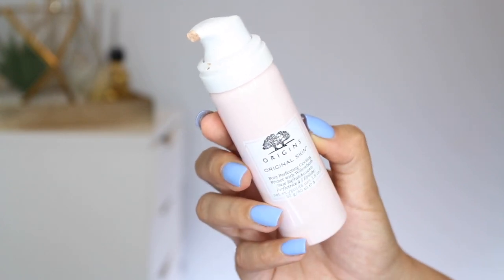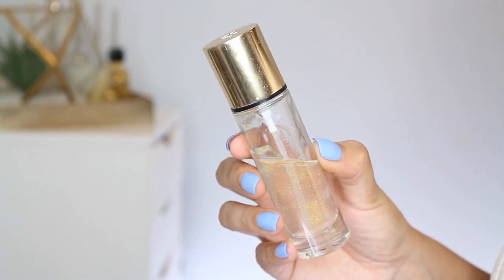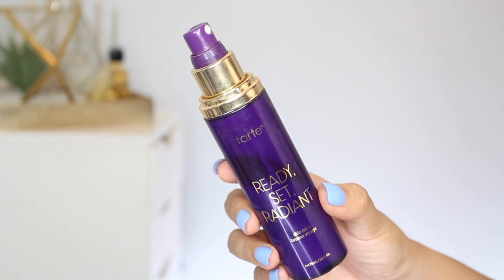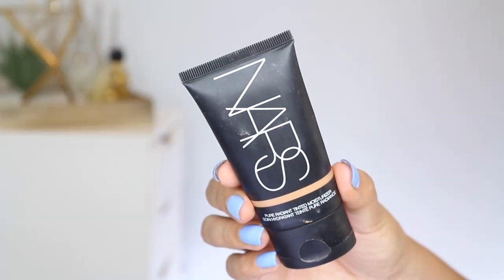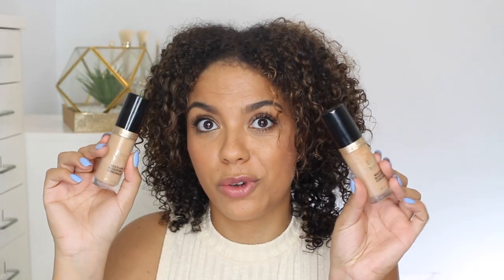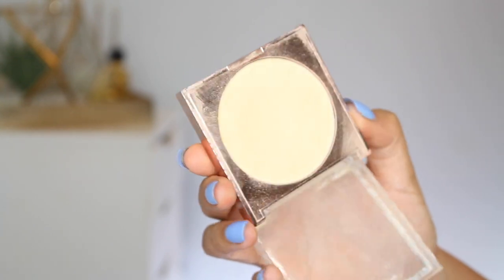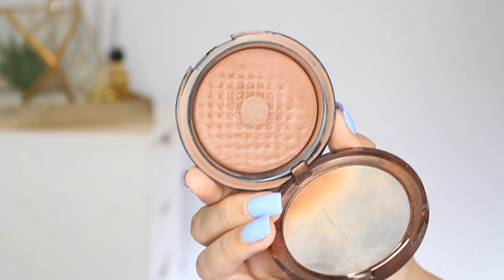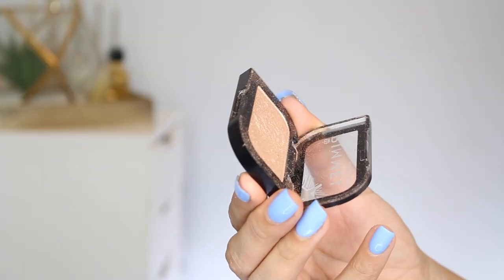PROJECT PAN 2020! My First Ever! What I'm using up this year, hopefully ...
Welcome to my project pan 2020! This is makeup I plan to use up this year, products I've hit pan on and some underrated makeup!

nails: Gel-X OPI Dreams Loft Nail Studio Toronto

Some products have been sent for my review but no coverage on my channel is guaranteed when products are sent. I choose what I want to talk about and do not have to speak positively. All opinions are my own and honest, of course! :) - Samantha xx